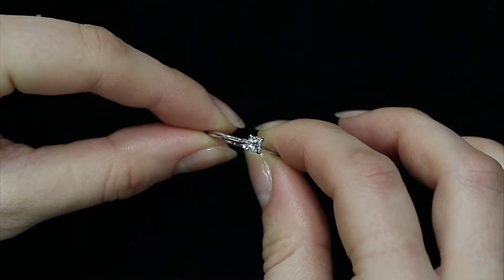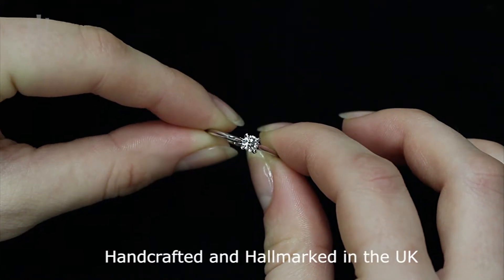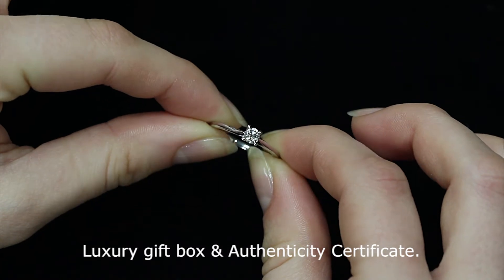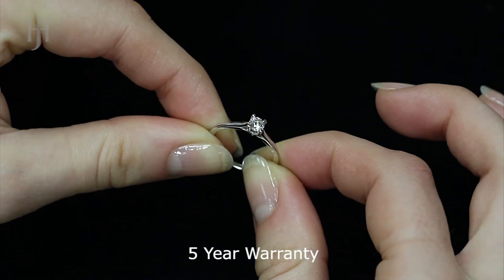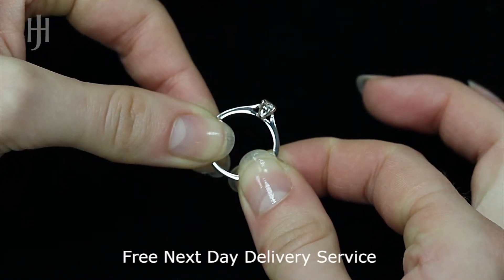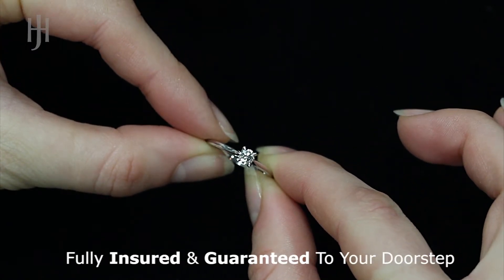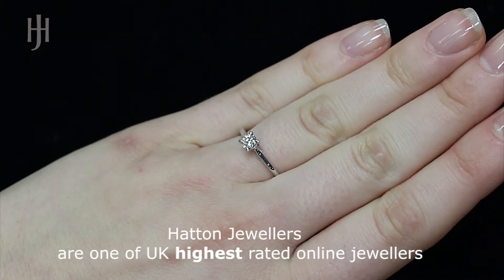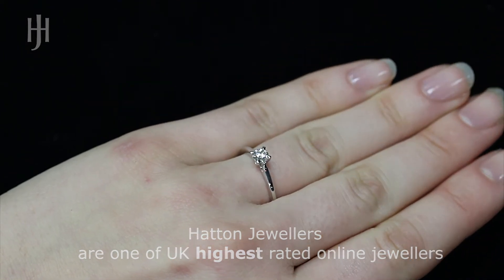18ct White Gold 0.30ct Certificated Solitaire Engagement Ring - Hatton Jewellers London HJ1